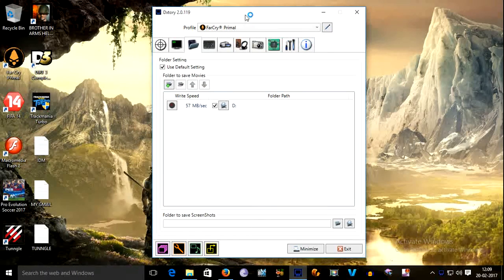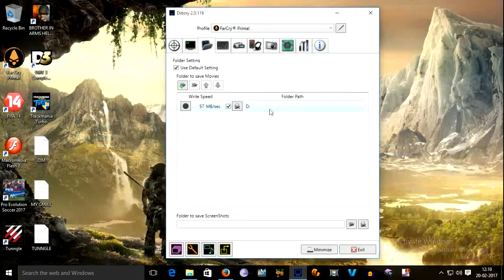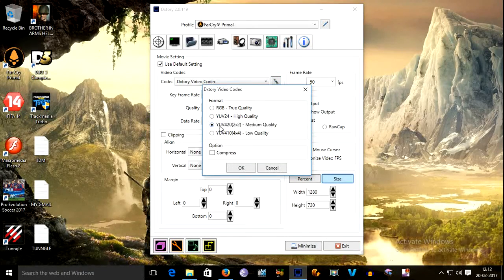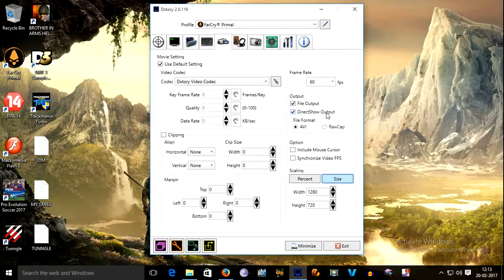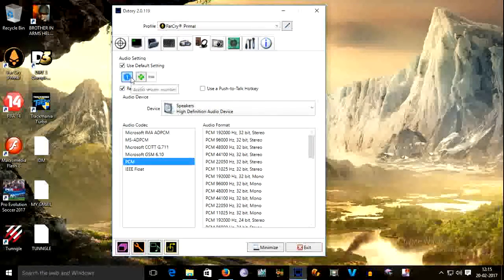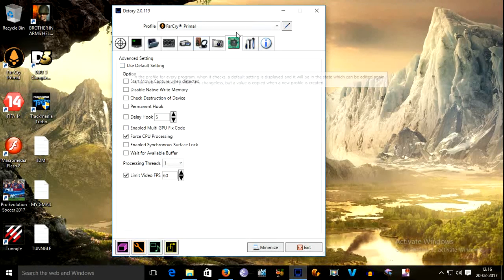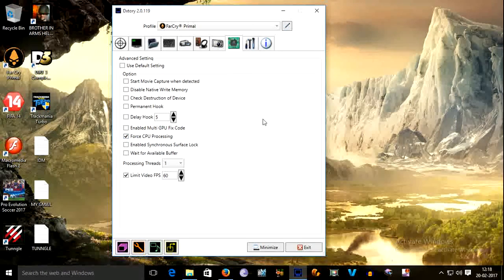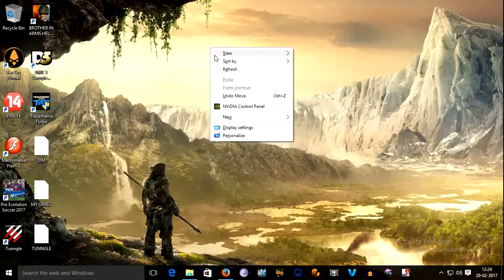DXTORY BEST SETTINGS FOR NO LAG WHILE RECORDING AND REVIEW OF IT